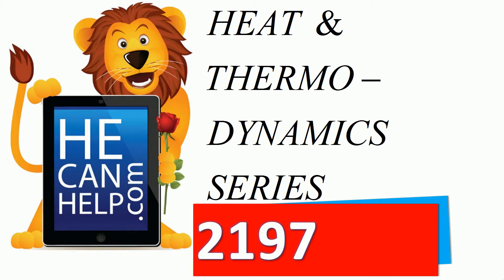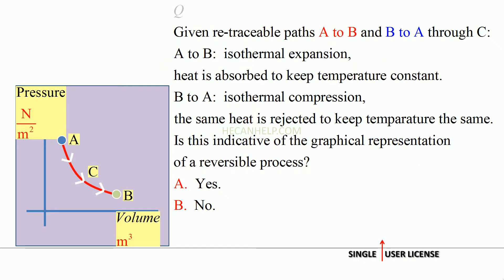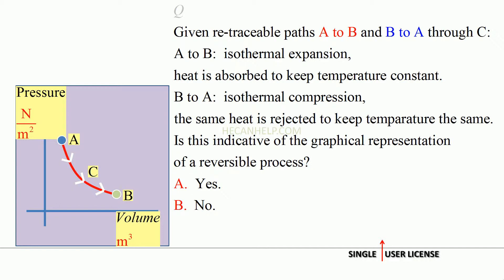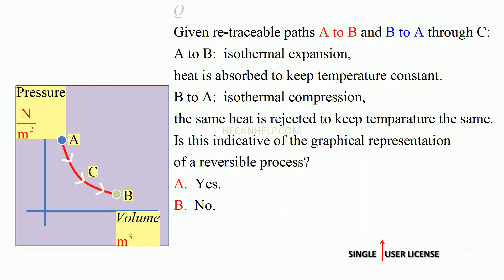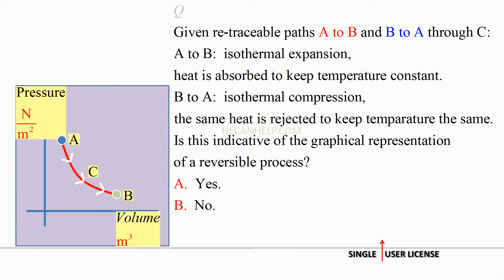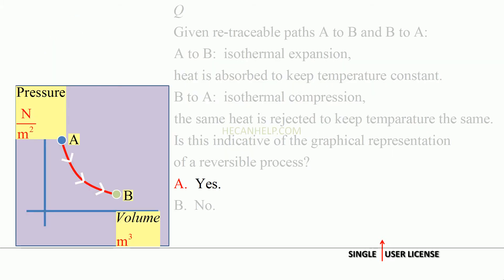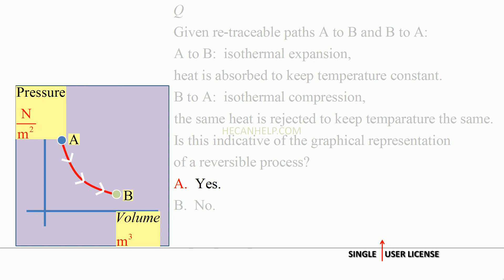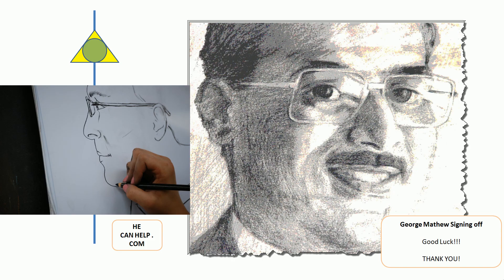[MM 2197] TEST + A [Reversible Process] Physics Thermodynamics Series 16/100 {HECANHELP.COM}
3.  B. Direct to html
This video is dedicated to Katie Holmes.
Videos: 100% Made in the USA

1.  THE OHIO STATE UNIVERSITY COLUMBUS OH USA student's comment about our collection of physics questions: "... meant so much to me in helping me understand the coursework. Breaking down the load of concepts into small pieces allows me to see exactly where I am understanding, or not understanding, the concepts. I am a pre-medical student as well as a wife and mother of three, so I need a more targeted style of learning. ... have truly been godsends, I just can't say enough good things about them."

2.  YOUTUBE Posted comment:  "I was watching some other videos for the last two days, mostly from KhanAcademy. I wish I would have run into your list of videos earlier. It's much more hands on and I love how you have one or two conceptual videos, then one or two example videos. Keep up the great videos."

Pre and Post lecture support for faculty and students. Do not copy. Violations (or modifications) are not allowed. Copyright George Mathew (Ph. D.) and HDTVEDU.COM.  For individual use only. No derivative work is allowed.

Additional Thermodynamics Resources:
ONE
FOUR
Chemical Thermodynamics: